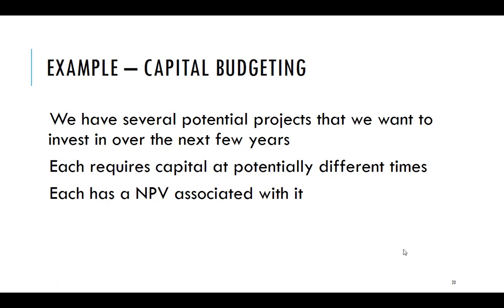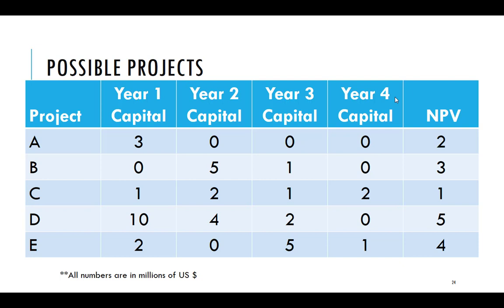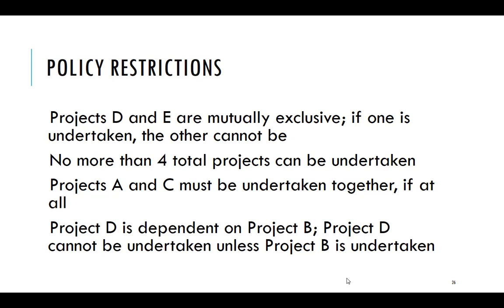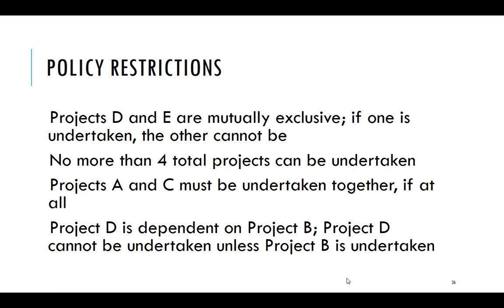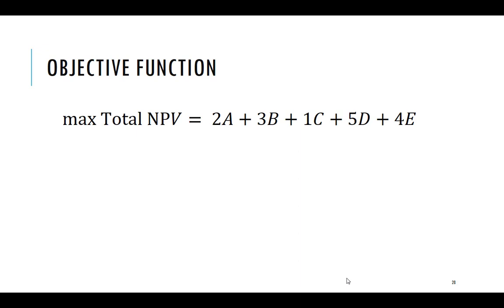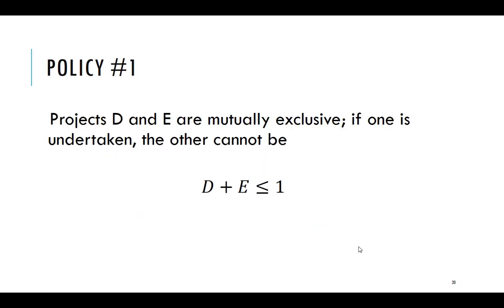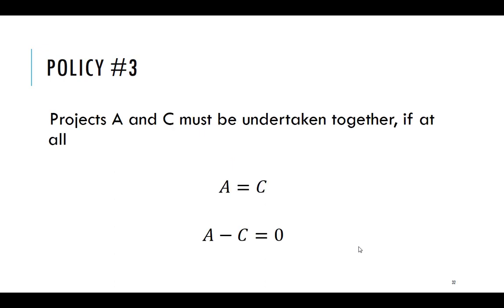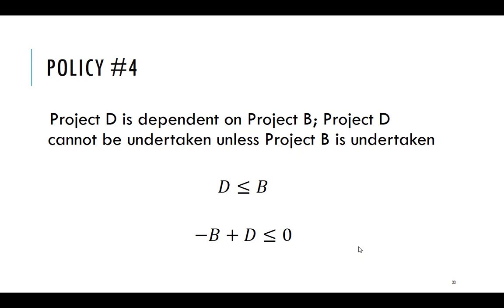Unit 6I Video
Formulating a capital budgeting example to demonstrate the use of binary variables.